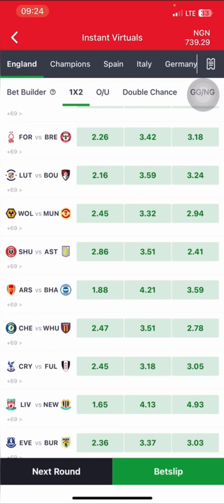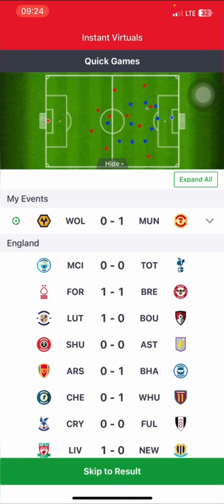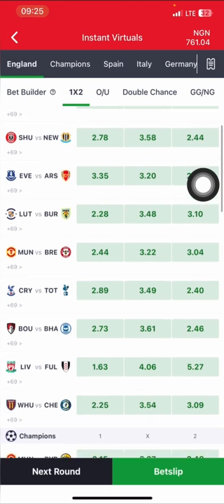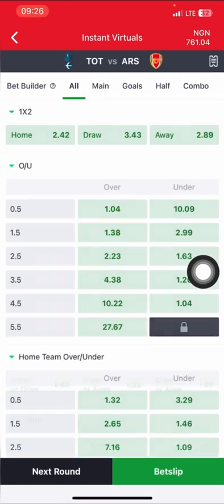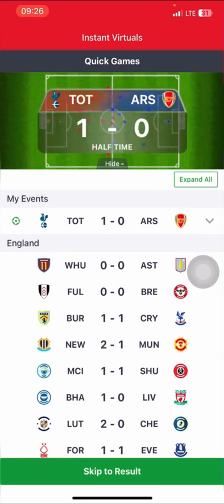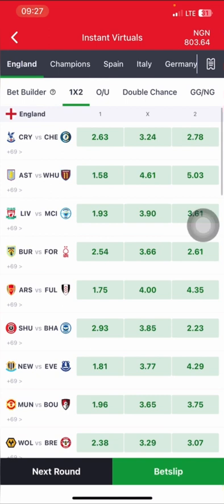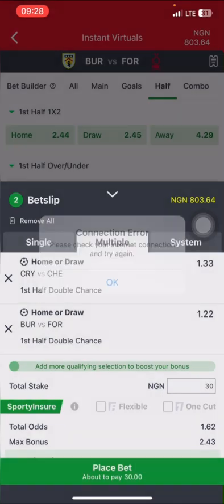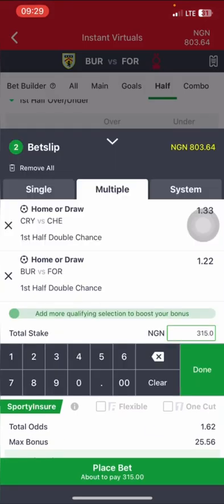Win Big With This Awesome Sportybet Instant Home Straight Win Trick!